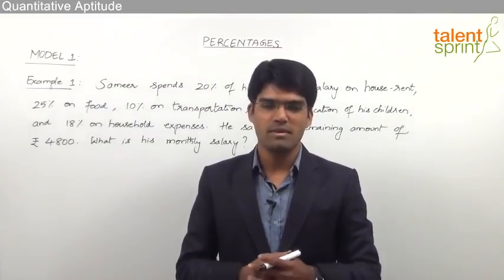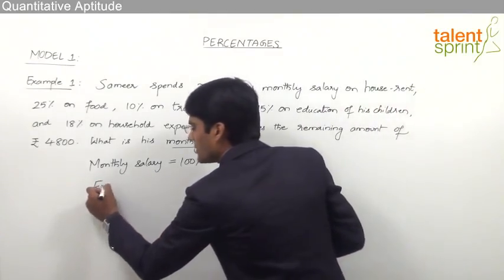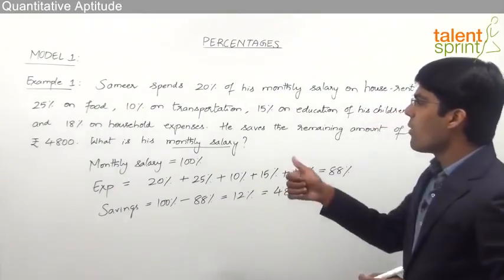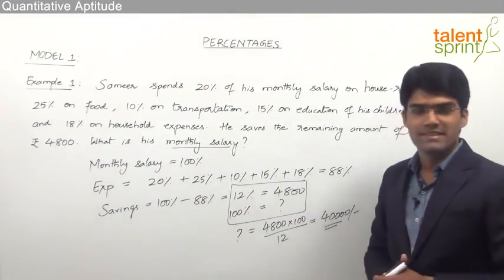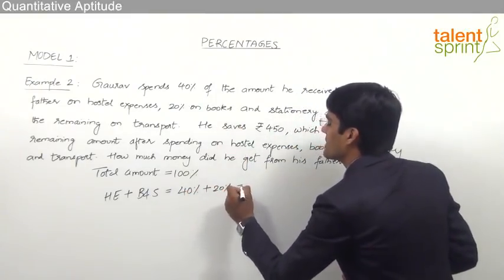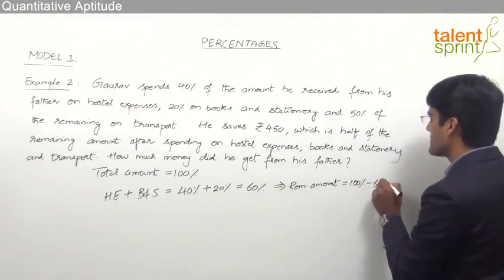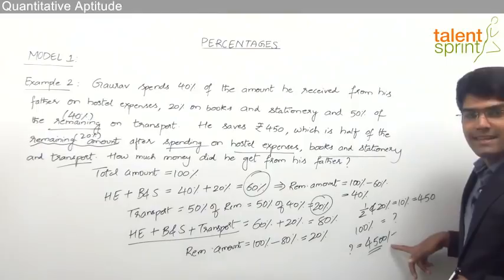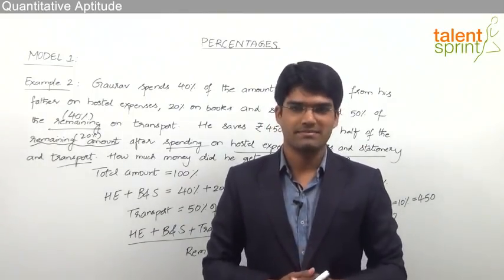Percentages | Basic Model 1 - Basic Percentage | Quantitative Aptitude | TalentSprint Aptitude Prep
Q: Sameer spends 20% of his monthly salary on house-rent, 25% on food, 10% on
transportation, 15% on the education of his children and 18% on household expenses. He saves the remaining amount of ` 4800. What is his monthly salary?
1) Rs 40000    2) Rs 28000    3) Rs 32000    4) Rs 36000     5) None of these

Happy learning!